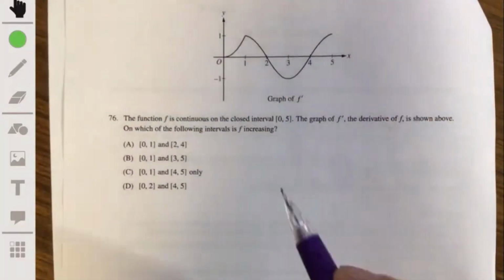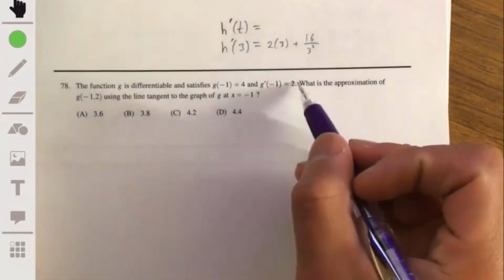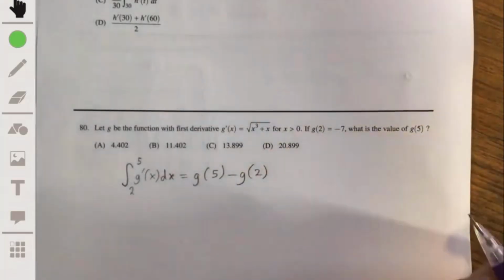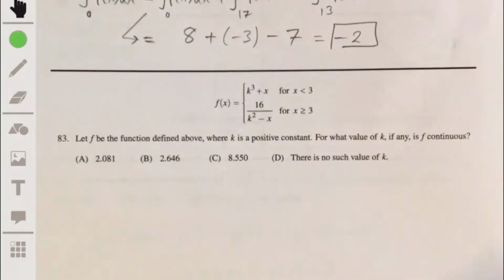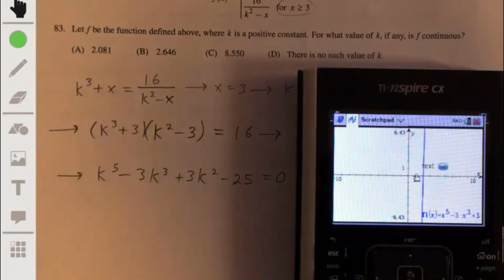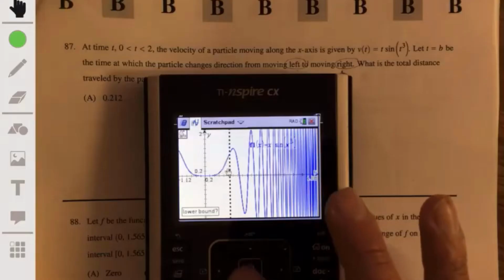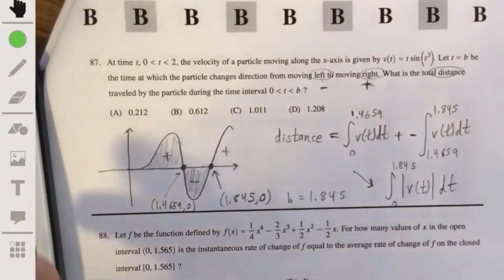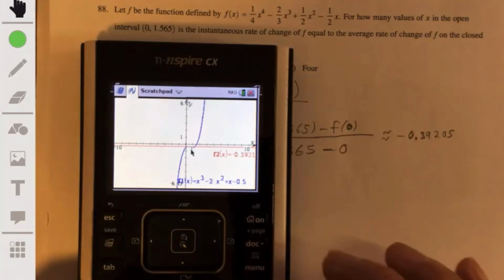2019 AP Calculus AB Practice Exam MCQ #76-88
In this video I go over Multiple-Choice Practice Questions from the 2019 AP Calculus AB Practice Exam.  These questions are from the MCQ Calculator Allowed Section of the exam and includes problems 76 to 88.